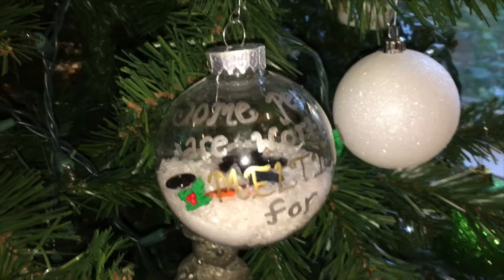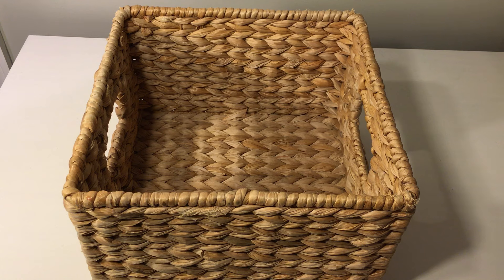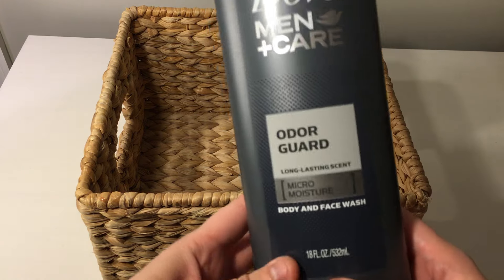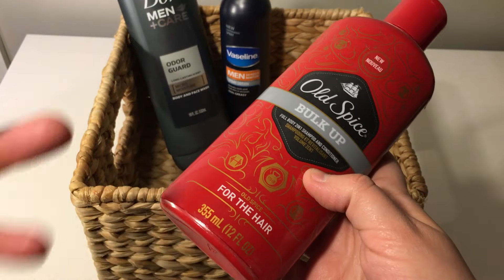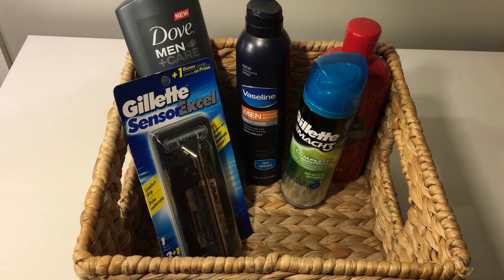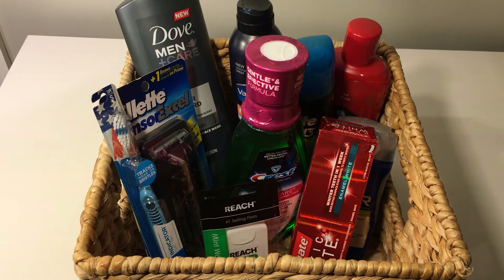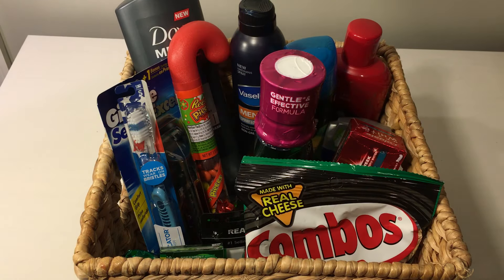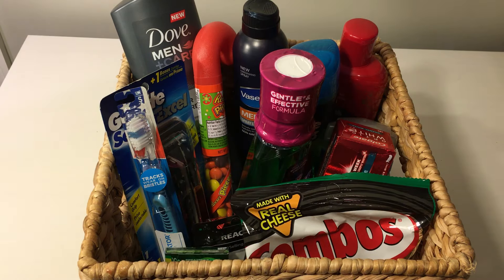Gift Basket For Him ~ Countdown to Christmas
Welcome to my countdown to Christmas series.
Over the next several days, I'll be showing you gift baskets you can make using items from your stockpile for the people in your life.  Today, we're talking about make a gift basket for a man in your life.  That can be your husband, son, father, friend, mailman, anyone guy really.